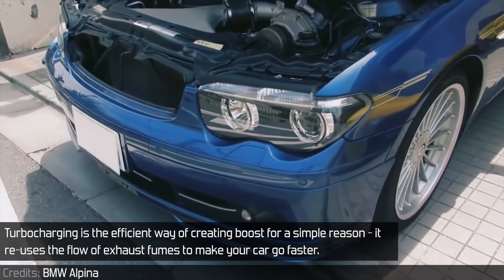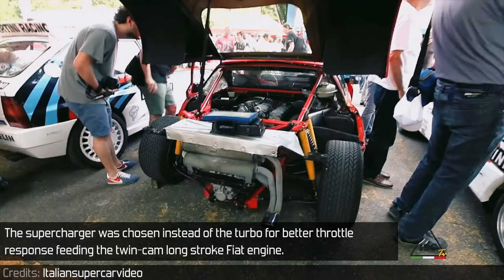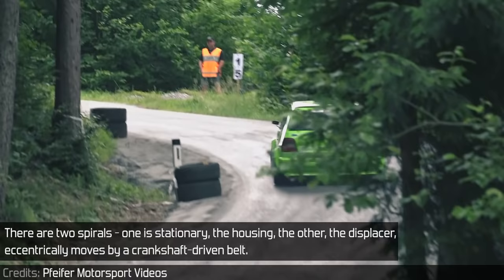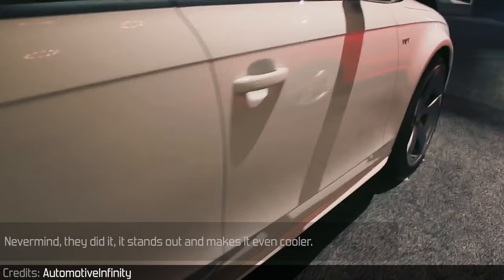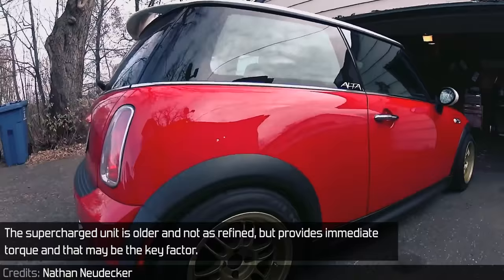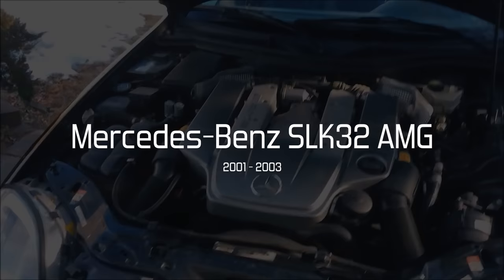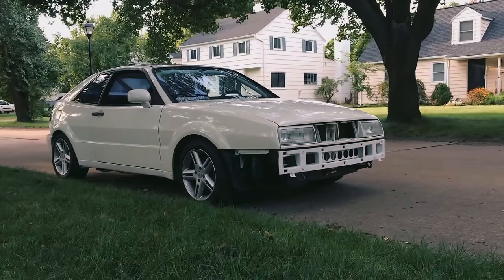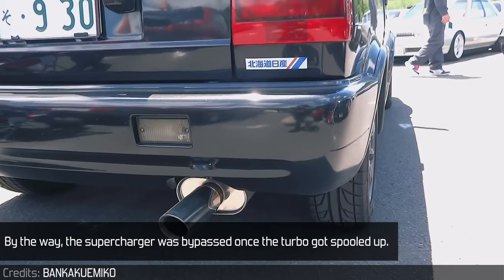9 Forgotten Supercharged Cars You May Not Know About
- Credits -